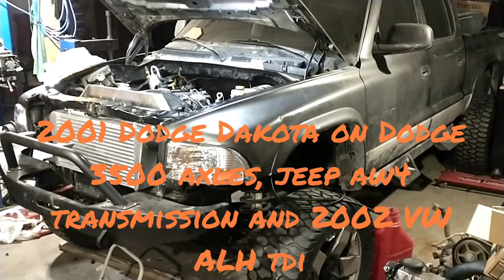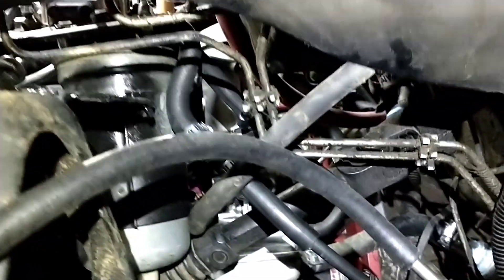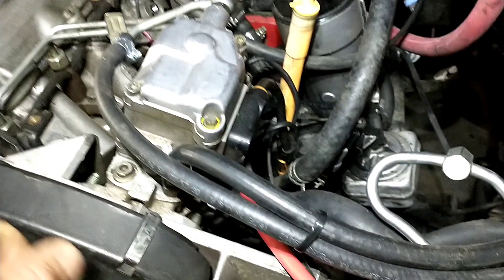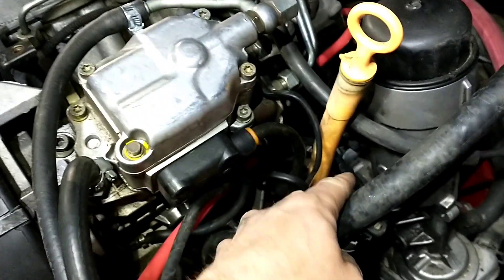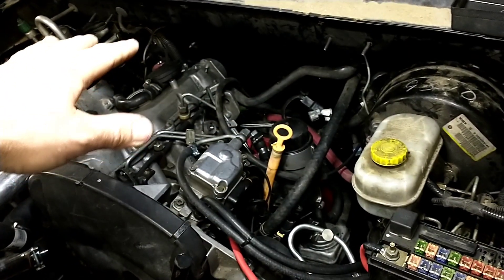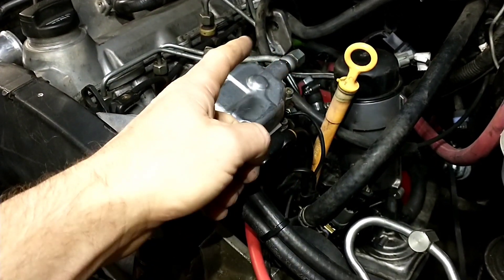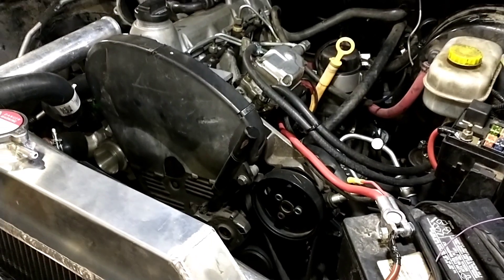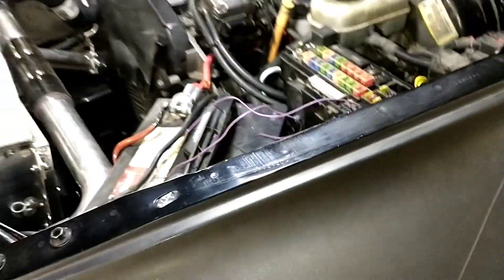Dakota TDI Swap Update, What I Do For Fuel System Setup and Factory Gauge Wiring On My Swaps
Lots of questions on fuel system setups for TDI swaps as well as how to setup gauges so I just wanted to specifically go over that stuff as well as other progress on the swap.  The Dakota is kind of a Frankenstein even before the TDI swap, a 2001 4 Door Dakota, Dodge 1 ton axles with 1500 springs and Jeep Gladiator control arms and a Jeep Cherokee steering box.  Then a Dodge 1500 NP231 T-Case to a Jeep Cherokee AW4 Auto and Finally A 2002 VW TDI ALH engine.  So many custom parts on top of that are really making this my most complicated swap yet, maybe ever!